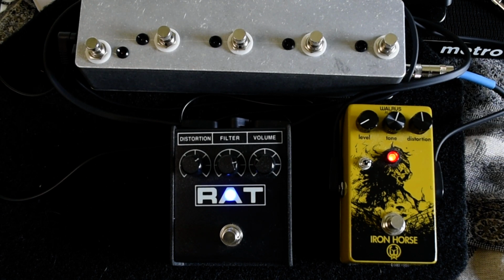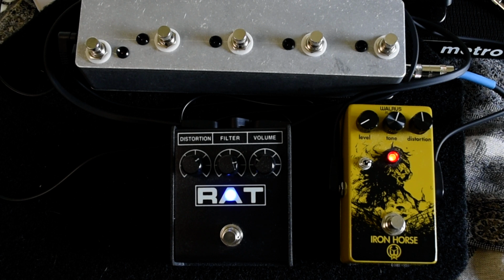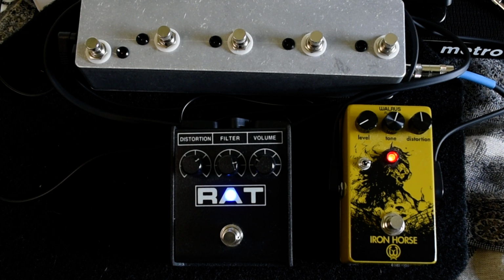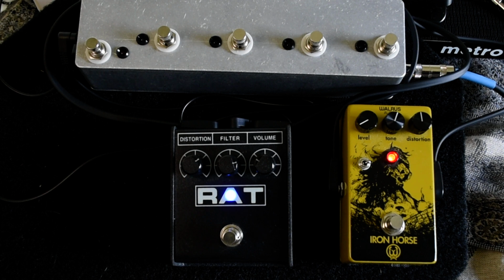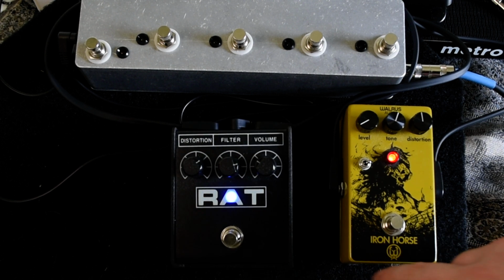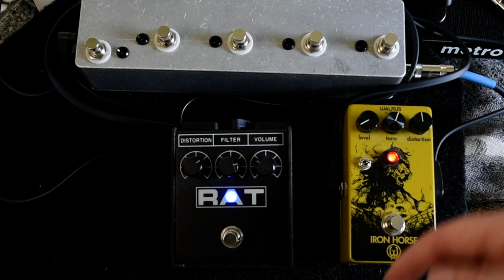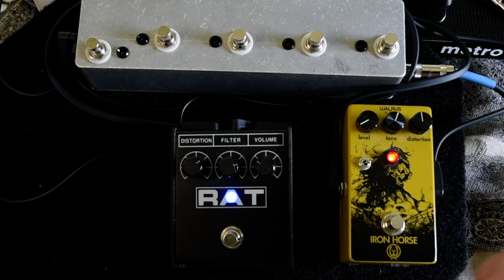Walrus Audio Iron Horse V.S. Proco Rat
Sound test between these two pedals!